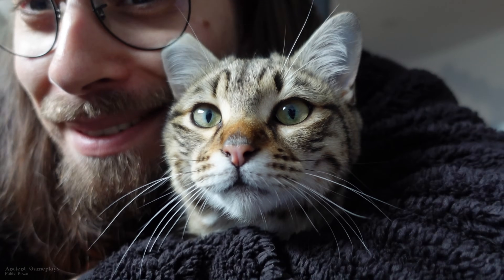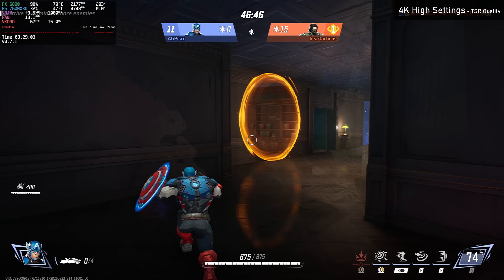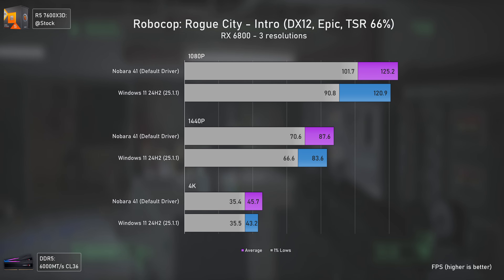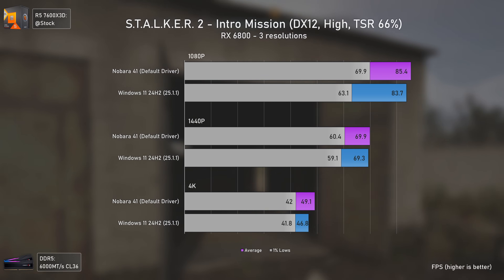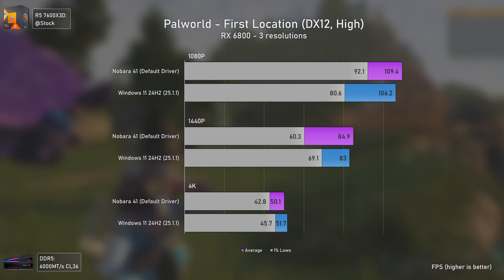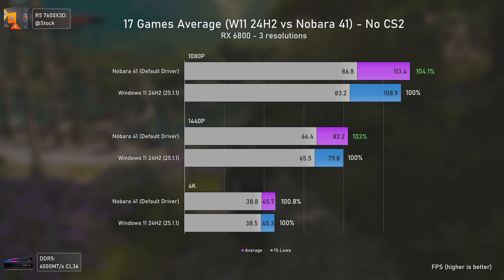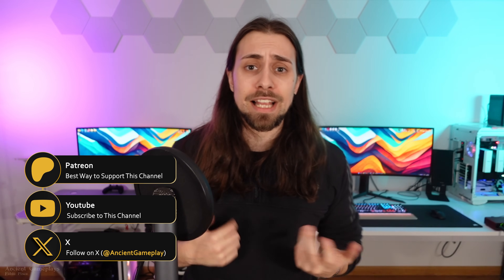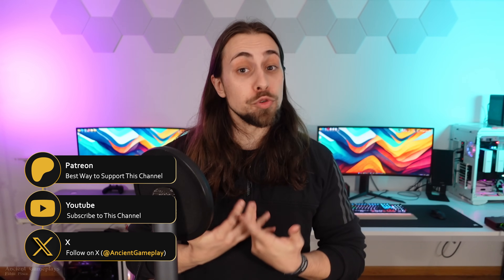Linux is now FASTER than Windows!! Linux vs Windows - 2025 Gaming Benchmarks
Today I bring you a video one of the most requested videos across the years. Linux vs Windows Gaming Performance. And believe me, this will blow your mind!

00:00 - Intro (Linux Gaming in 2025, compatibility, etc.)

02:53 - The Witcher 3
03:20 - Counter Strike 2
04:04 - Plague Tale: Requiem
04:36 - Cyberpunk 2077
05:10 - Robocop: Rogue City
05:31 - Banishers: Ghosts of New Eden
06:12 - Hellblade 2
06:32 - Black Myth: Wukong
06:50 - Homeworld 3
07:19 - Resident Evil 4
07:42 - S.T.A.L.K.E.R. 2
08:12 - God of War: Ragnarok
08:39 - Silent Hill 2
08:56 - Warhammer 40K: Space Marine 2
09:30 - The Riftbreaker
10:07 - Palworld
10:31 - The Thaumaturge
11:03 - 19 Games Average

11:42 - Final thoughts (ROCm, Linux Gaming, Online Games, etc.)
18:21 - Channel Members
18:42 - More Videos